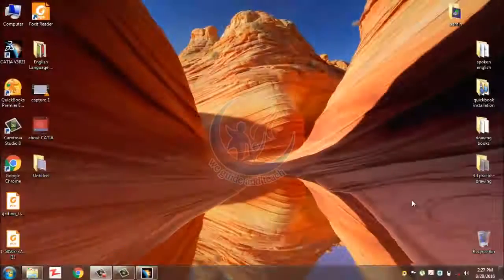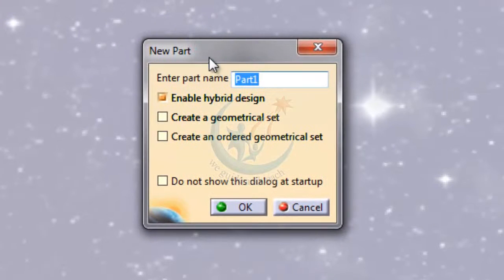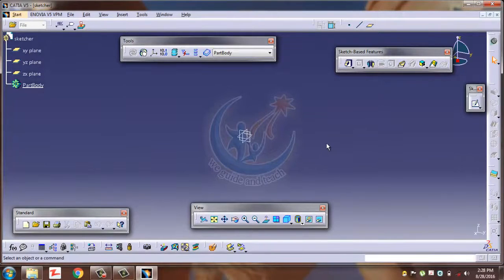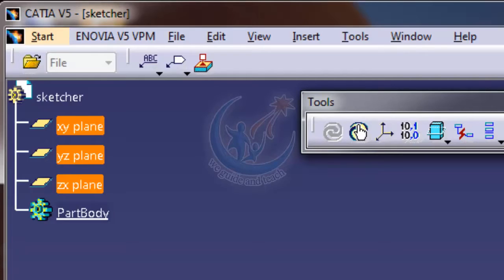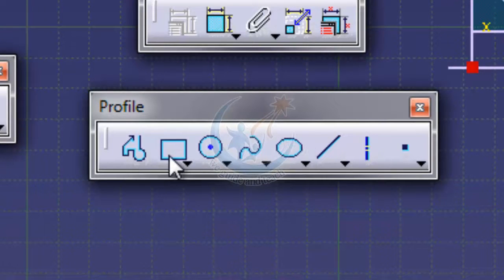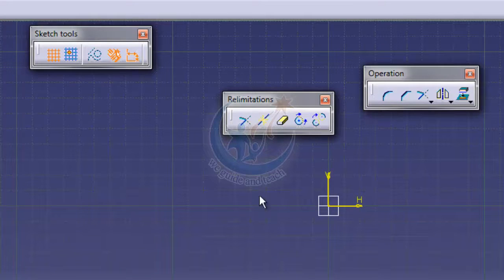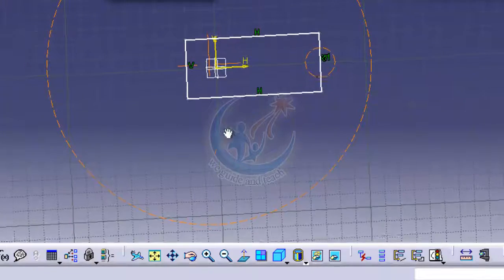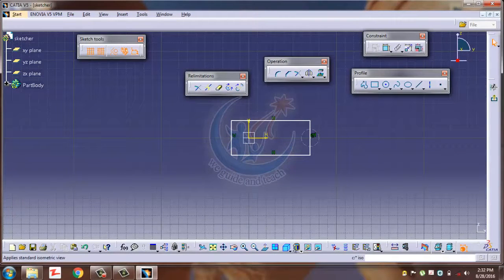CATIA V5 : Introduction To Interface [Tutorial 1]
Catia V5 Tutorials for beginners, In this video you can learn the interface of CATIA V5 R21. Please let us know your questions in comments or join us on facebook or twitter!